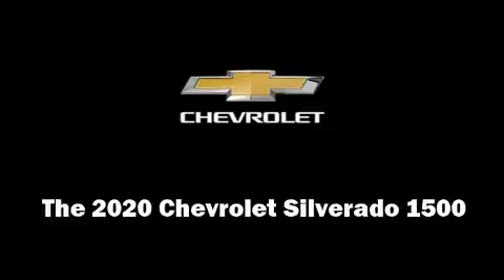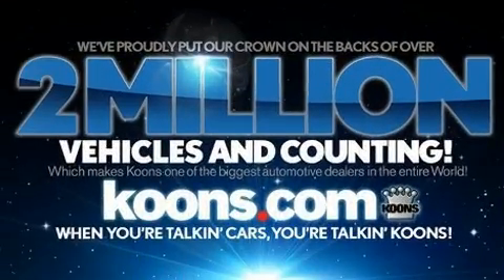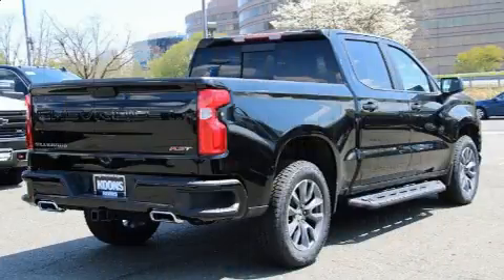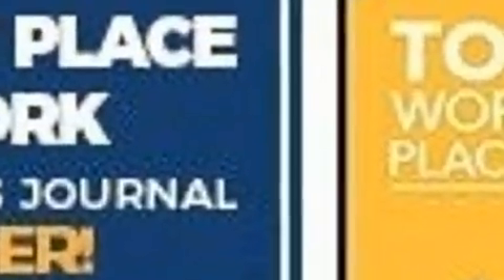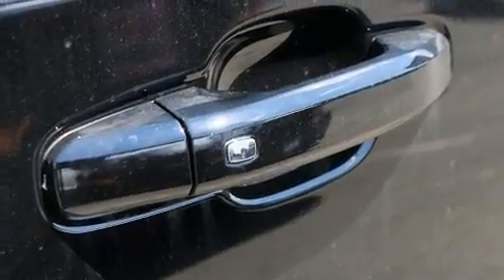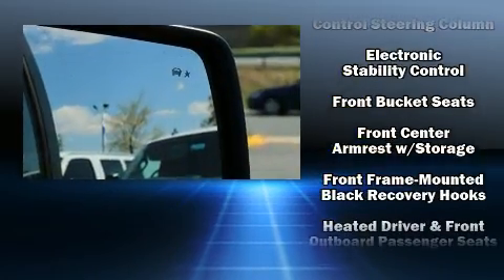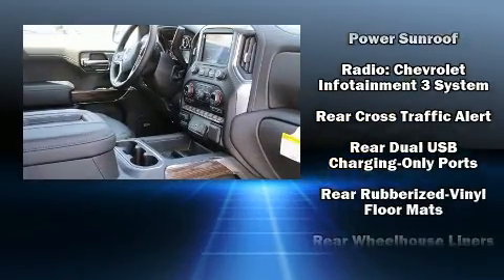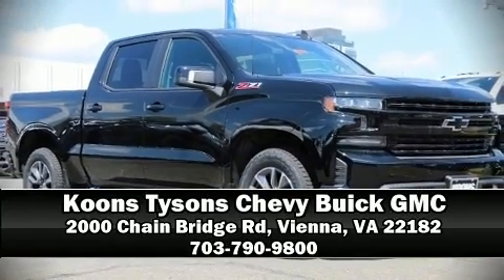2020 Chevrolet Silverado 1500 4WD in Vienna, VA 22182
Come test drive this 2020 Chevrolet Silverado 1500. Under the hood you'll find an 8 cylinder engine with more than 350 horsepower, providing a smooth and predictable driving experience. Well tuned suspension and stability control deliver a spirited, yet composed, ride and drive The engine breathes better thanks to a turbocharger, improving both performance and economy. Chevrolet infused the interior with top shelf amenities, such as: leather upholstery, front and rear reading lights, a built-in garage door transmitter, an outside temperature display, an overhead console, a trailer hitch, and a split folding rear seat. For drivers who enjoy the natural environment, a power moon roof allows an infusion of fresh air. Audio features include an AM/FM radio, steering wheel mounted audio controls, and 7 speakers, providing excellent sound throughout the cabin. Safety equipment has been integrated throughout, including: dual front impact airbags with occupant sensing airbag, head curtain airbags, traction control, brake assist, ignition disabling, and 4 wheel disc brakes with ABS. Our sales reps are extremely helpful & knowledgeable. They'll work with you to find the right vehicle at a price you can afford. Please don't hesitate to give us a call.